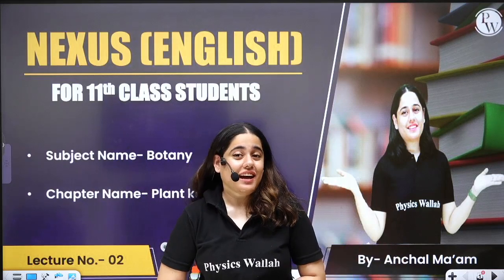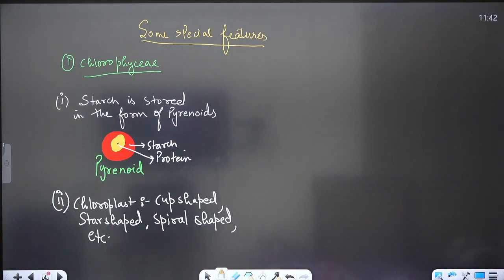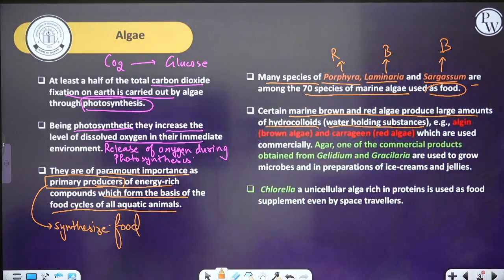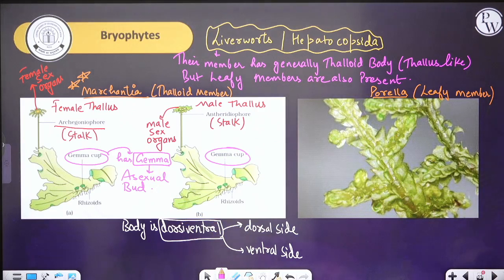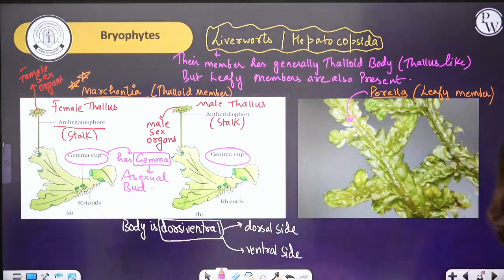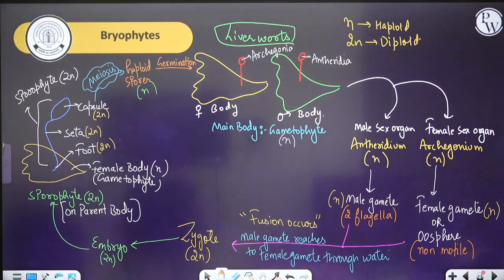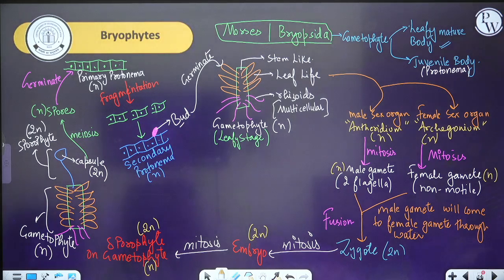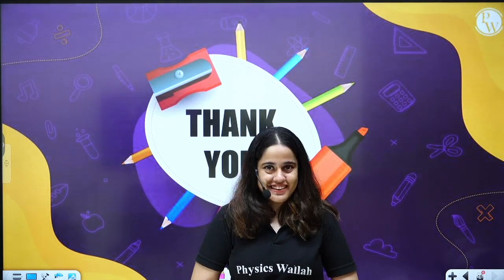PLANT KINGDOM 02 | Bryophyte & Pteridophyte | Botany | Pure English | Class 11th/NEET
Embark on a journey of botanical exploration in this illuminating video! Unveil the captivating world of Bryophyte & Pteridophyte and delve into the wonders of plant diversity. Ideal for Class 11th and NEET students eager to expand their knowledge of the Plant Kingdom. 🌿🔬🌱

📌𝐏𝐖 𝐄𝐍𝐆𝐋𝐈𝐒𝐇 𝐒𝐎𝐂𝐈𝐀𝐋 𝐌𝐄𝐃𝐈𝐀 -
📌 𝐏𝐇𝐘𝐒𝐈𝐂𝐒 𝐖𝐀𝐋𝐋𝐀𝐇 𝐒𝐎𝐂𝐈𝐀𝐋 𝐌𝐄𝐃𝐈𝐀 -
⏳ 𝐓𝐢𝐦𝐞𝐬𝐭𝐚𝐦𝐩𝐬
00:00 - Introduction
0:50 - Algae
15:02 - Importance of Algae
20:55 - Bryophytes Introduction
27:28 - Liverworts
46:27 - Mosses
59:15 - Thankyou Bachoon!